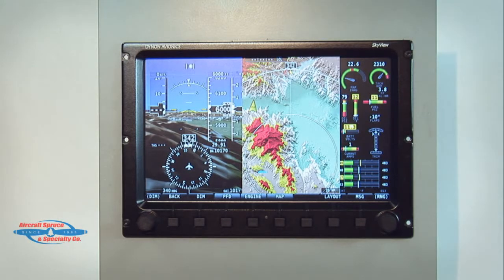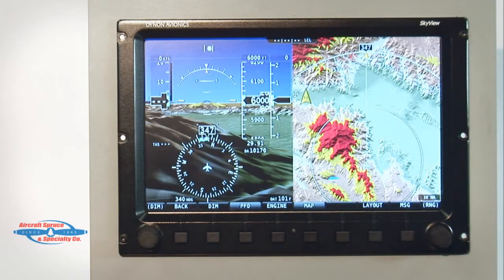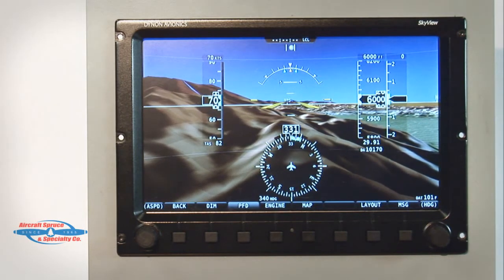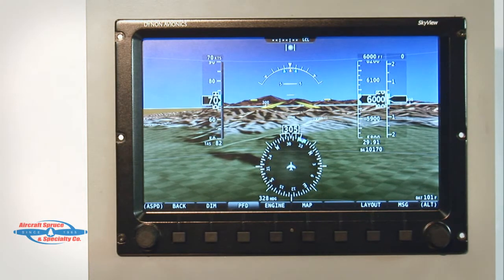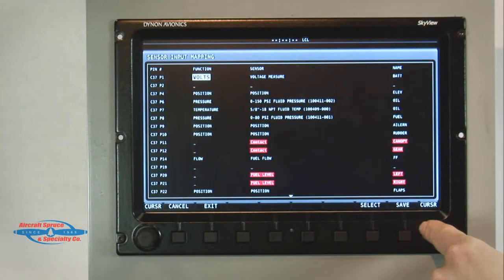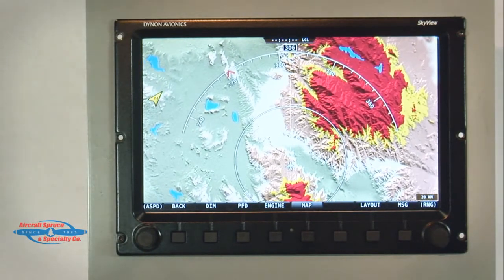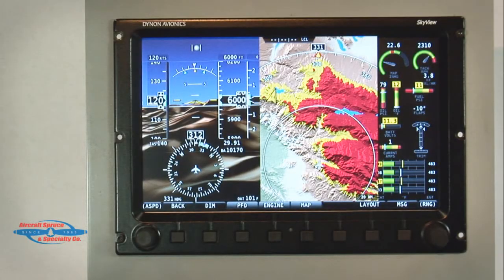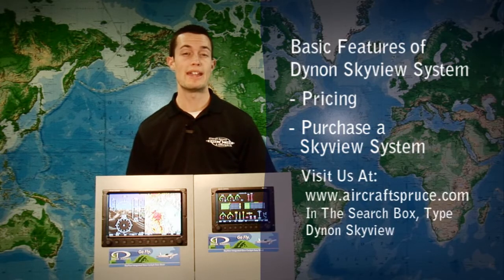BASIC FEATURES OF THE DYNON SKYVIEW SYSTEM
This is a product video review by Aircraft Spruce & Specialty Company. This video reviews the basic display features of the Dynon Skyview System.